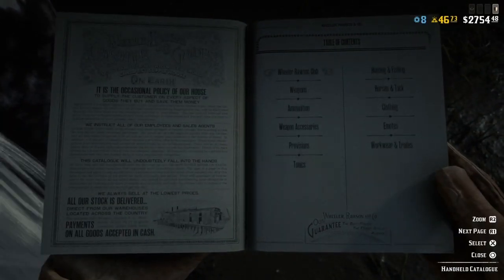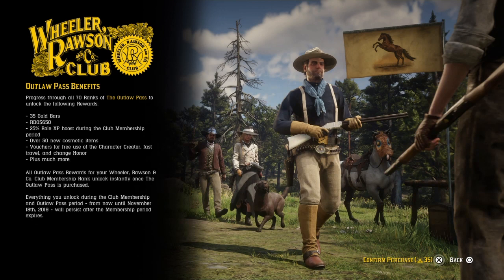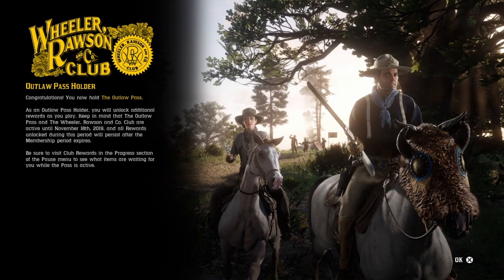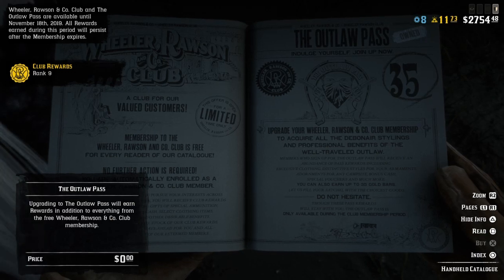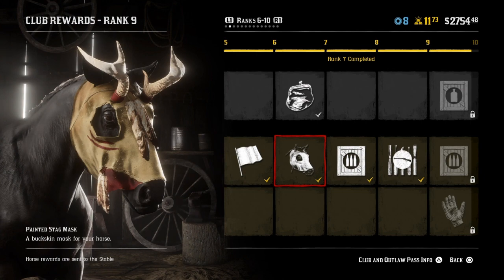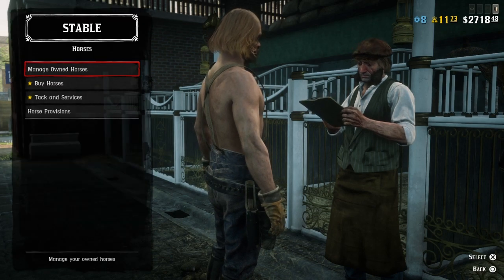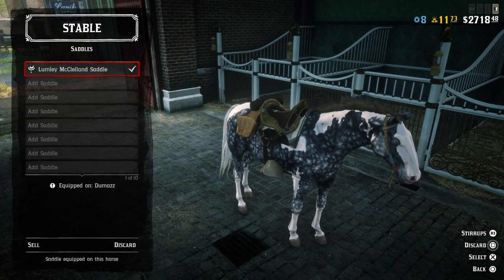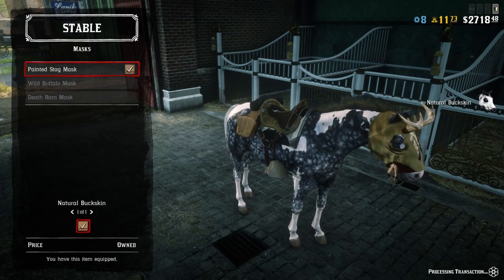How To Unlock & Equip The Horse Mask on ANY Horse on Red Dead Online